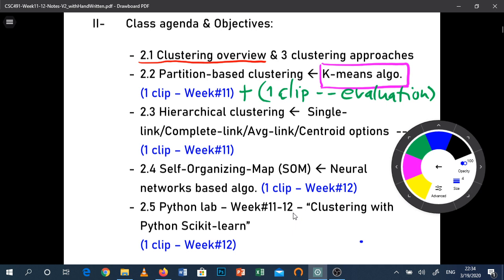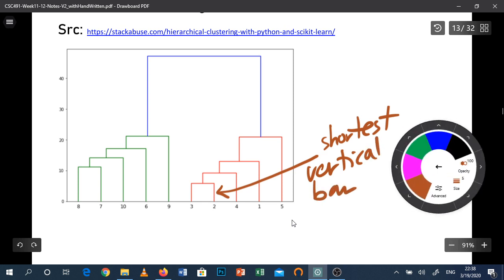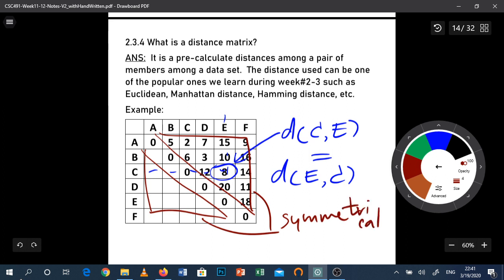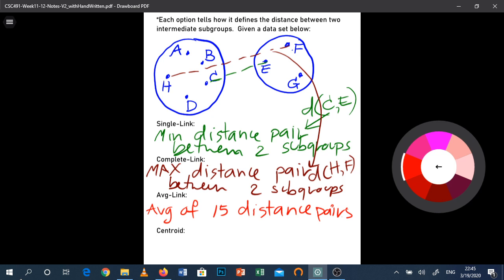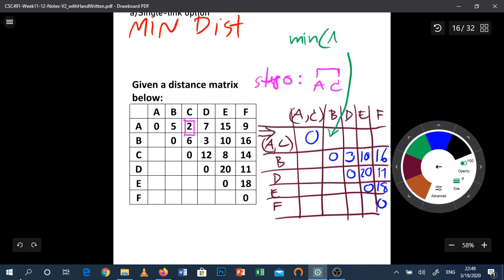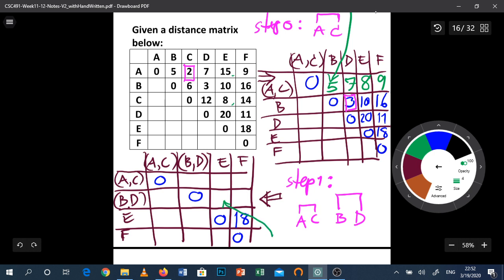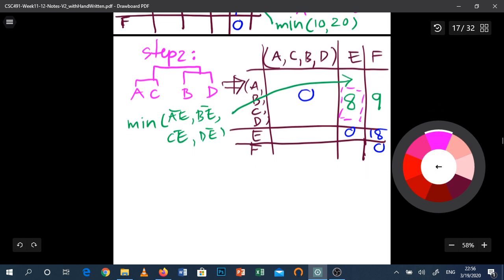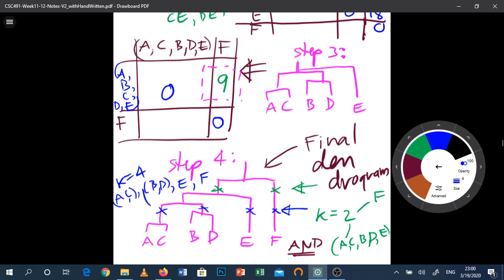CSC345/491 -- Data Science -- Single-Link--Hierarchical clustering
Hierarchical clustering & an example of a single-link method